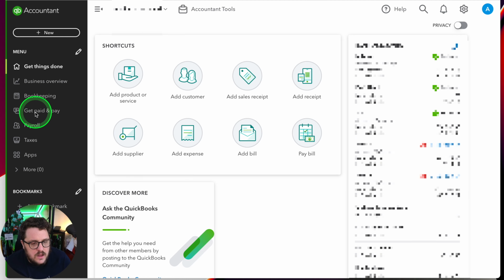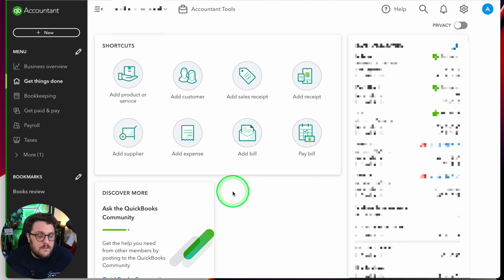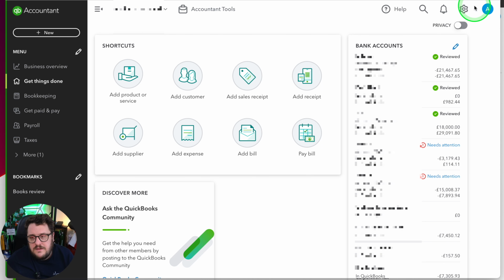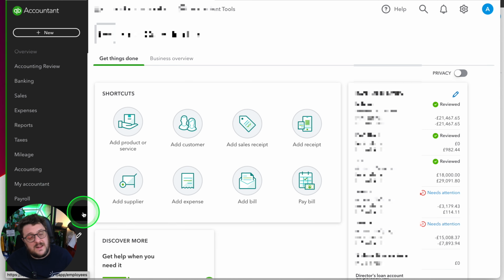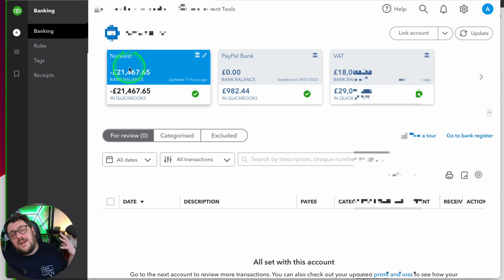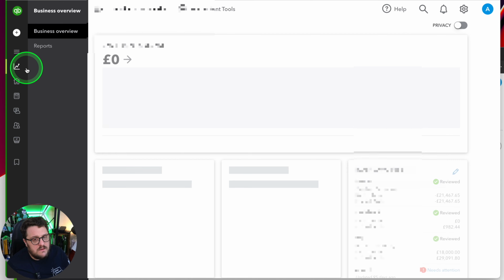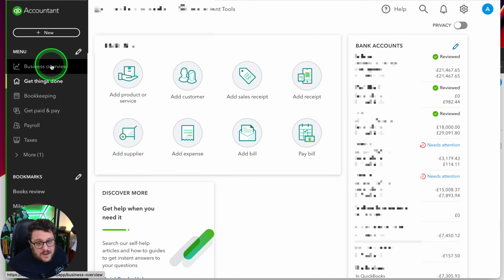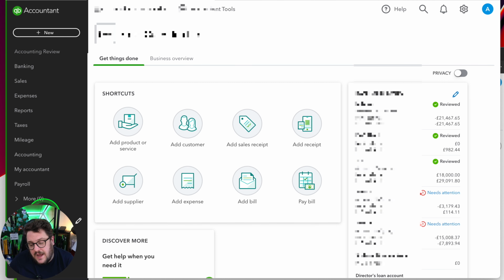Why is everyone so mad about this change?? Plus why you shouldn't be!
A New left-hand navigation view has been spotted in the wild!